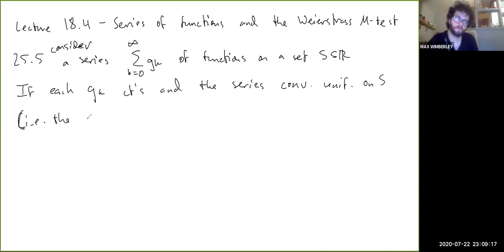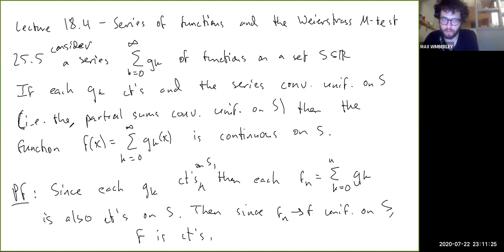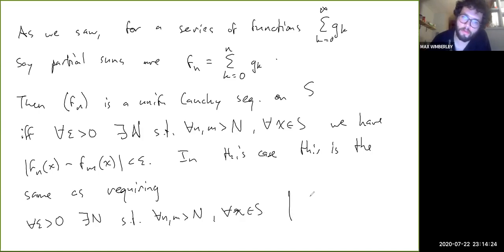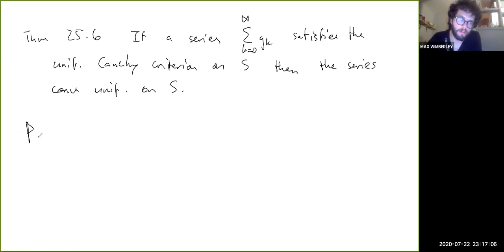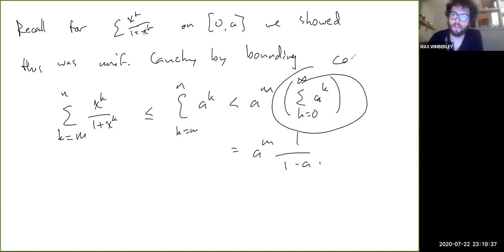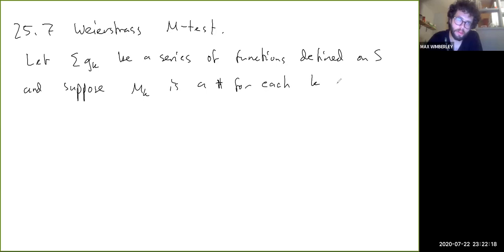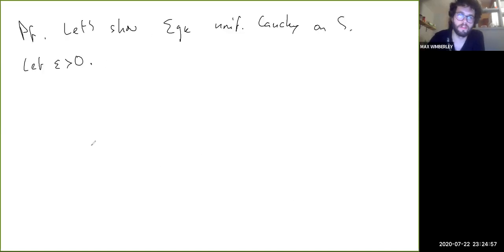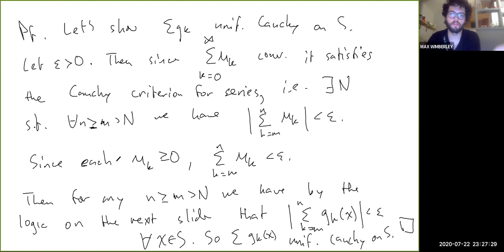Lecture 18.4 - Series of Functions and the Weierstrass M-test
We develop more terminology and tools for analyzing series of functions. The Weierstrass M-test is a convenient way to show many series of functions converge uniformly.